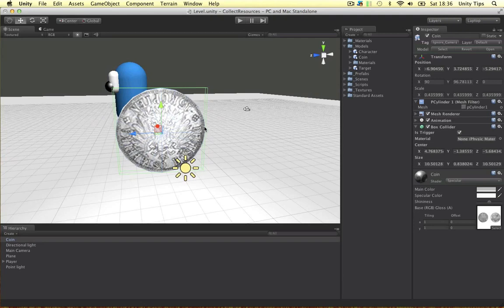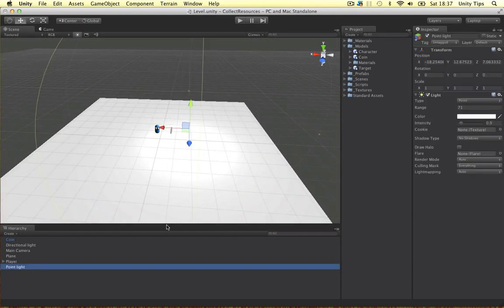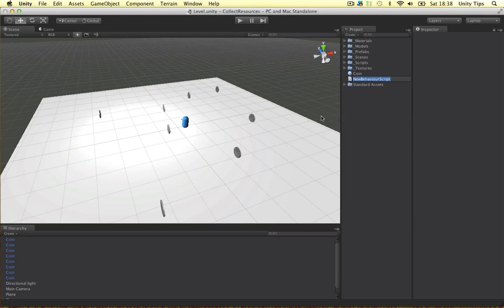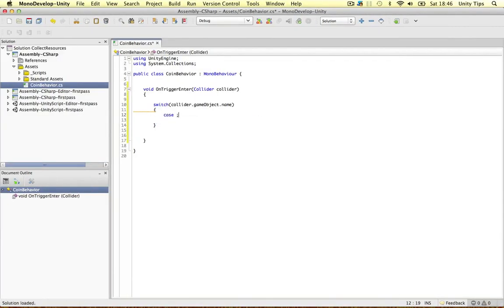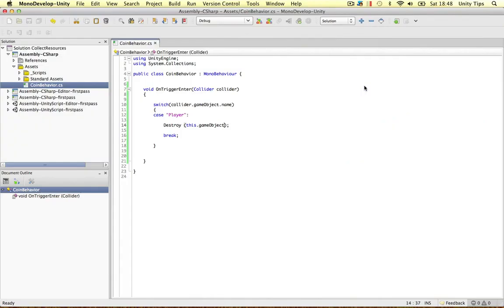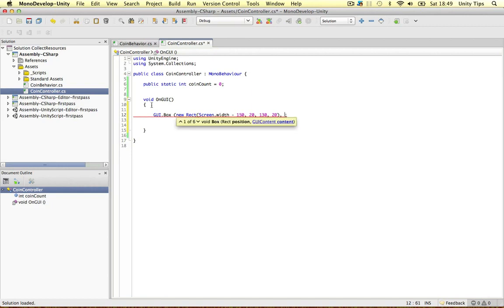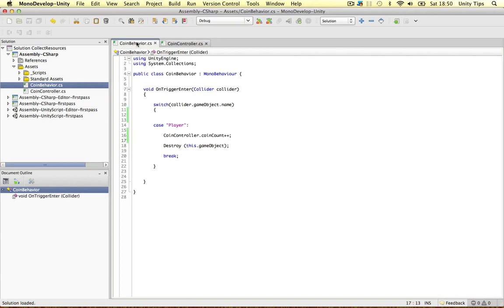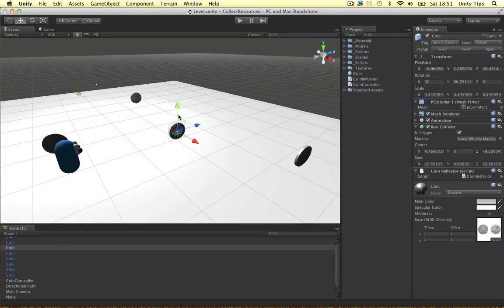Unity Coin Collecting [2] C# Code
In this video I wrap up the coin collection by coding out the game interactivity.